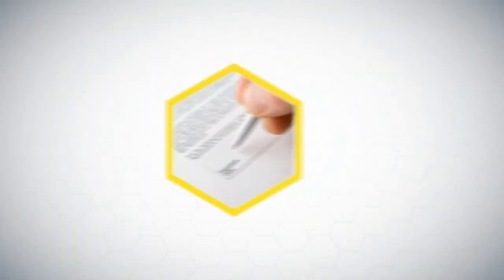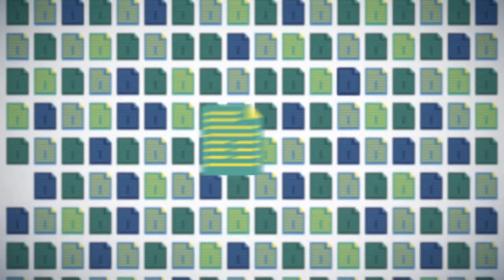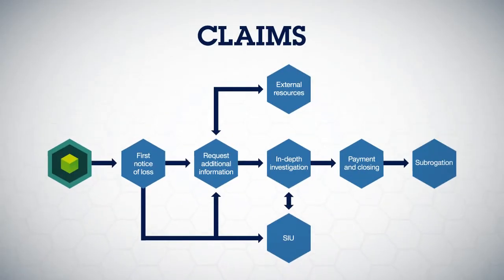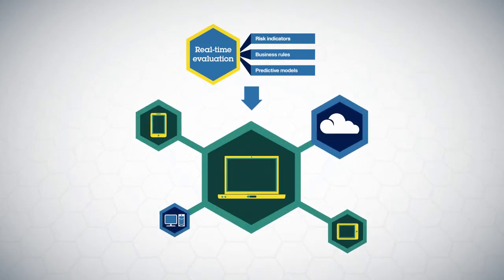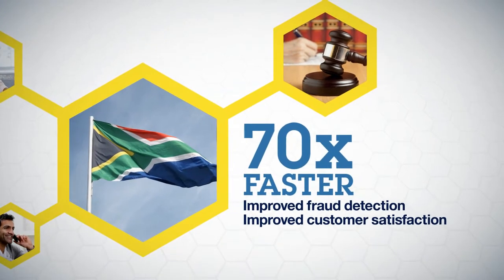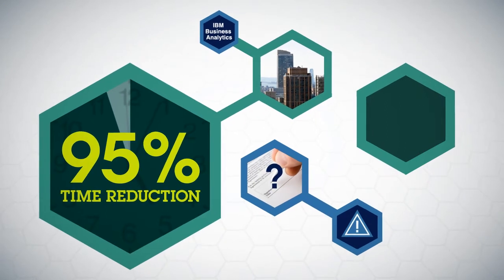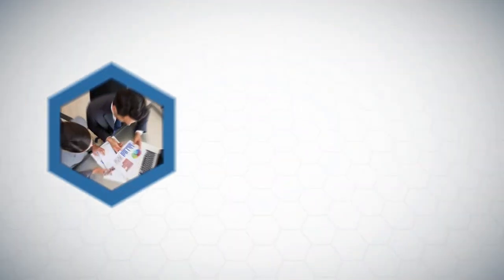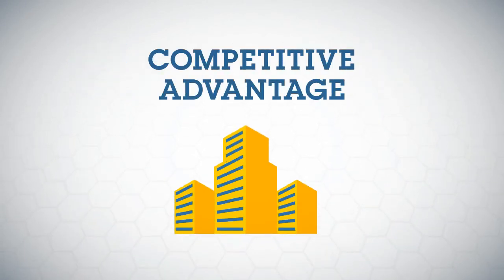IBM Business Analytics in Claims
Predictive Analytics & Reporting for Claims is a powerful application of IBM Predictive Analytics and Business Intelligence as it is applied to the FNOL process of P&C claims for optimal claims triage (right tracking) fraud detection, subrogation identification, and reserve adequacy assessment.